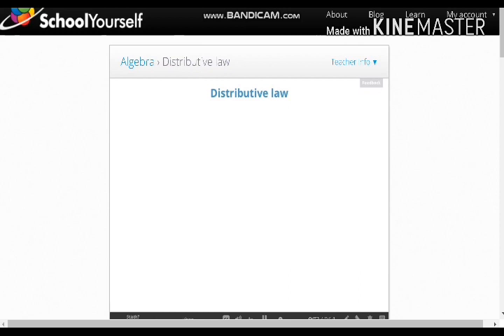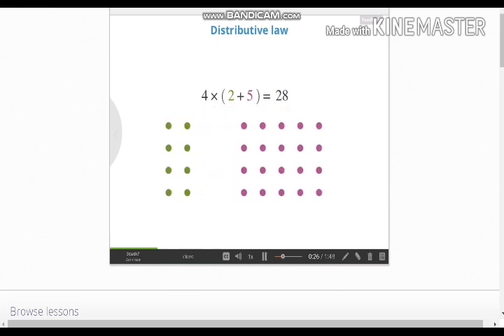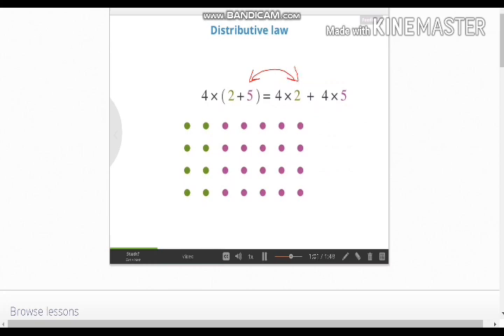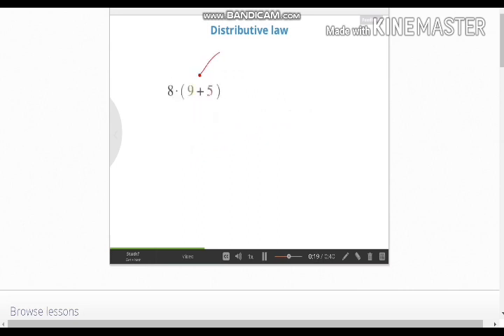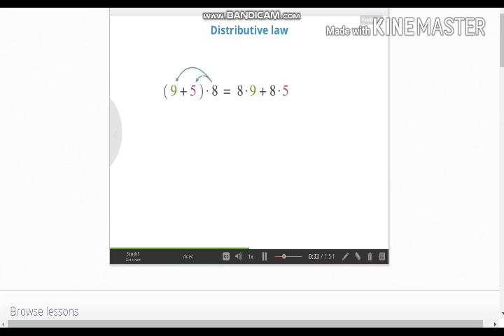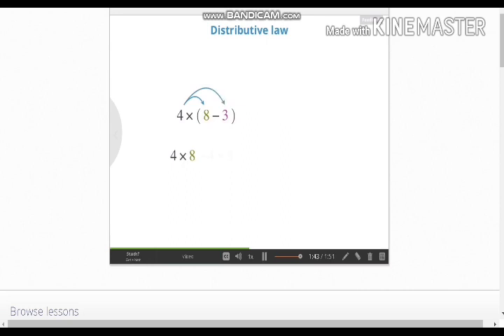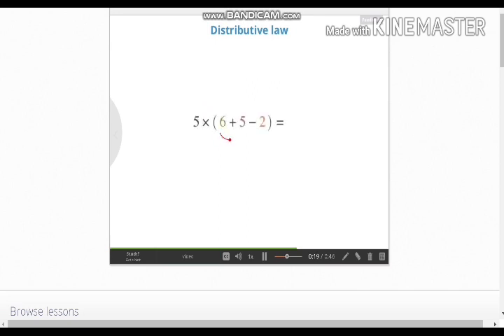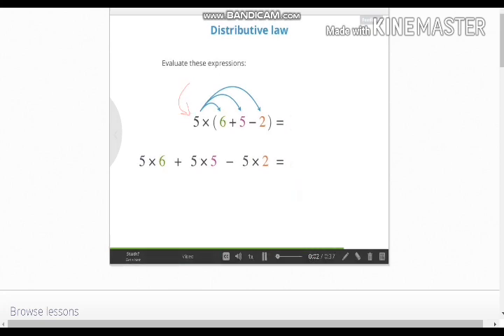DISTRIBUTIVE LAW - MATHS- SCHOOL YOURSELF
Distributive Law
Maths / Mathematics

Song
Different Heavens - Nekozilla / NCS

Mods: Ruuben Heikkala, Tupetoista, Eemil Taavitsainen and Nightbot